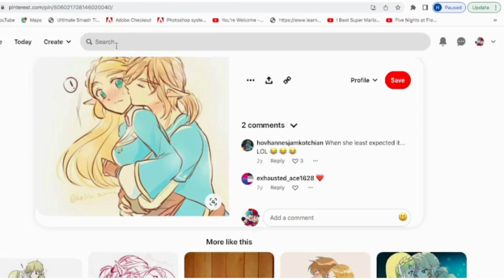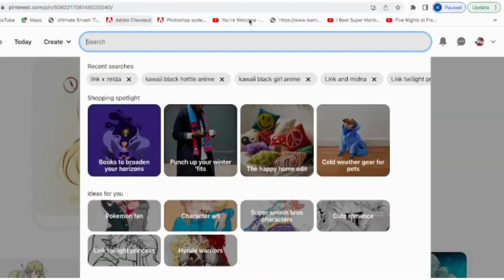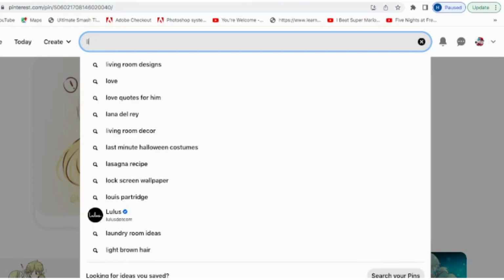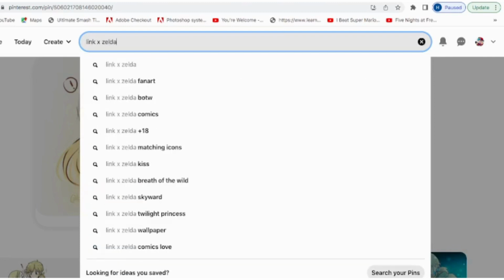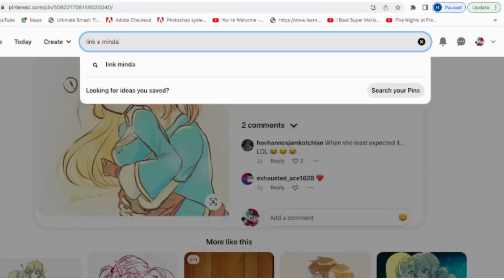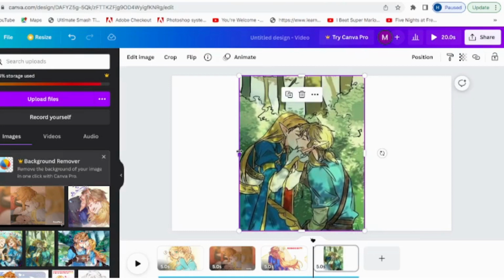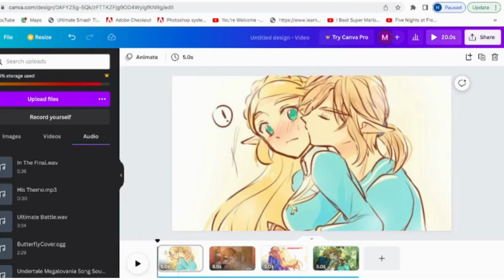How To Make A Link X Zelda (or any ship) Video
Zelda is a lucky girl, she just doesn't know it.